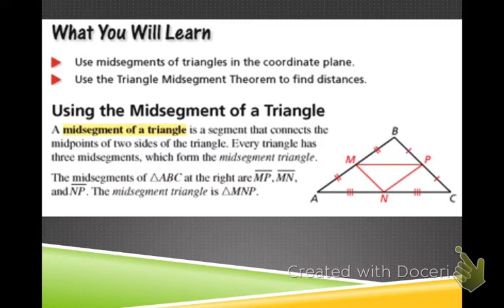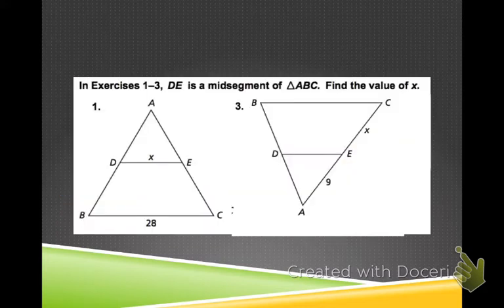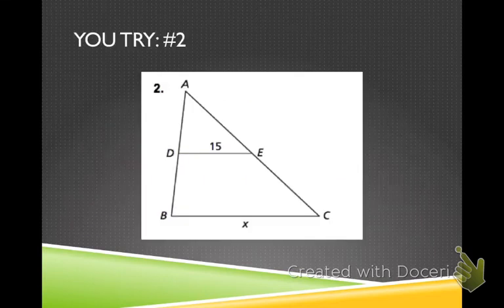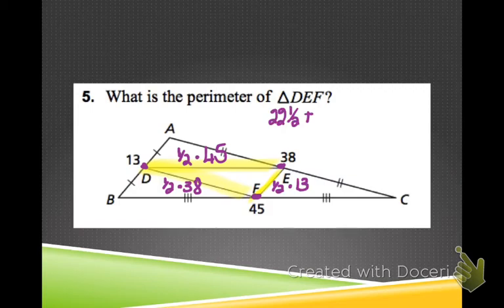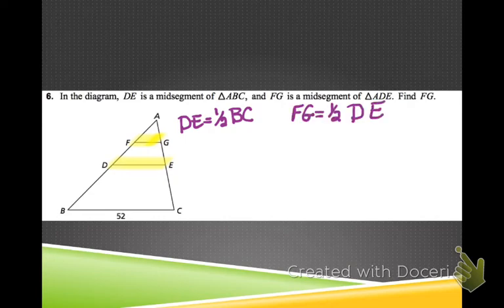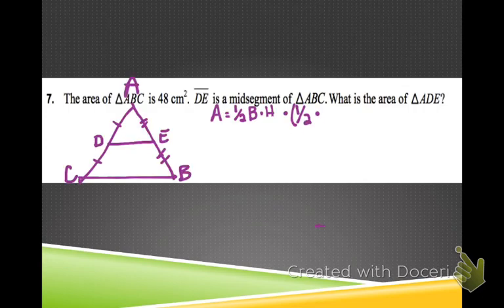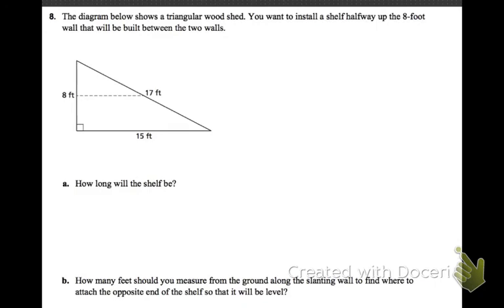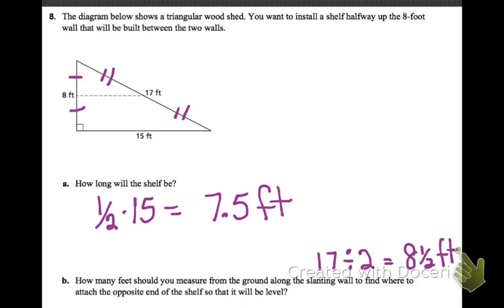geo concept 22 mid segments of triangles